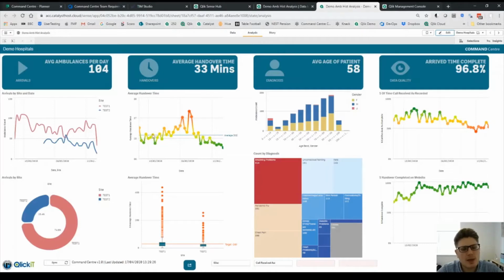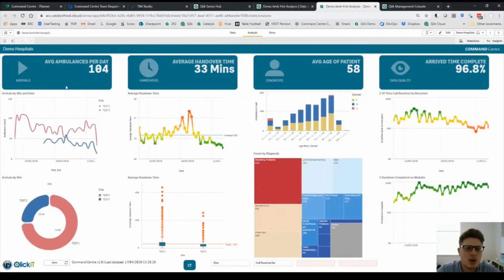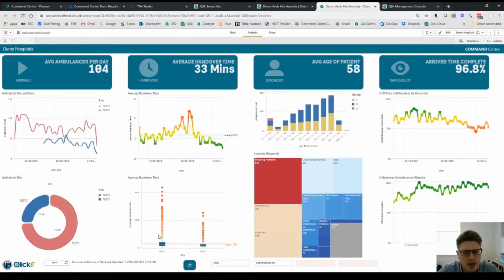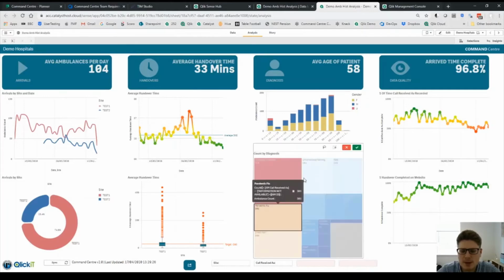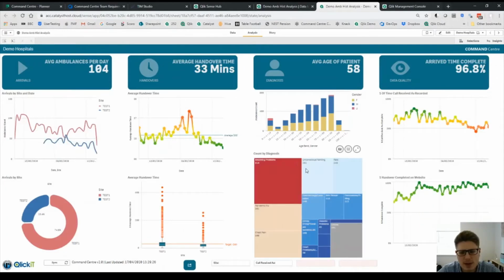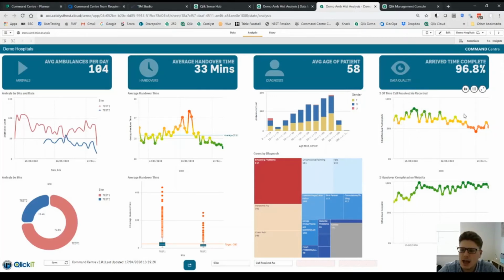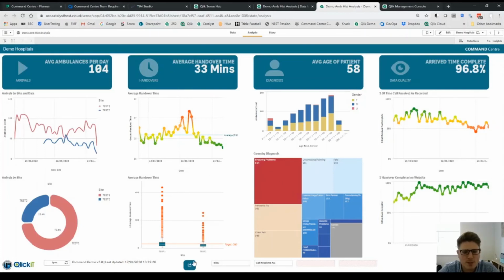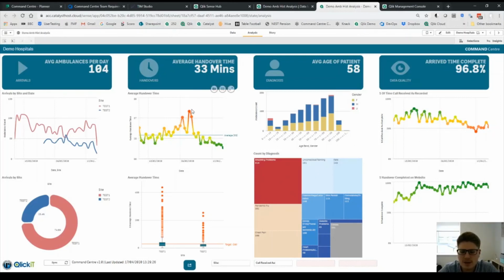Command Centre - How to use the Historic Ambulance Module